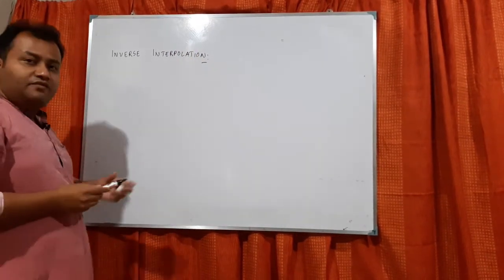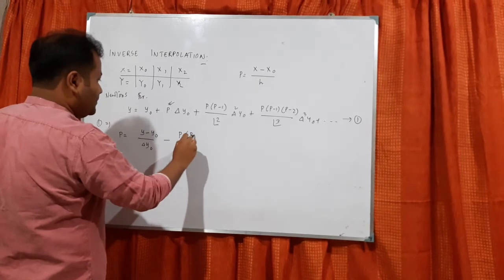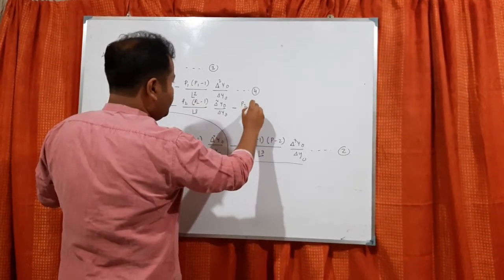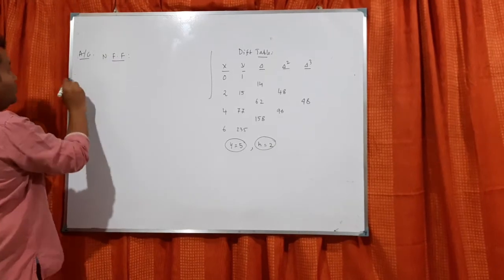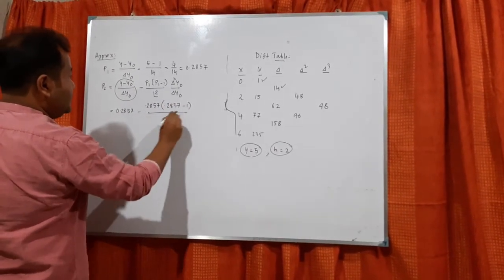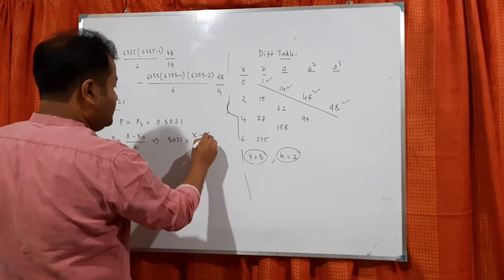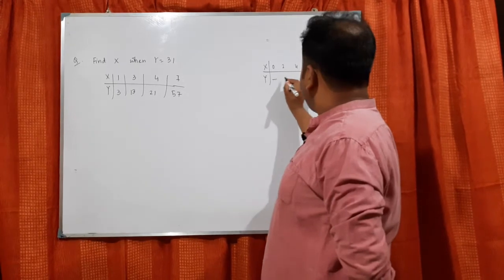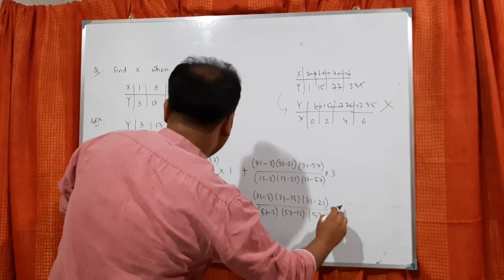Inverse Interpolation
This video contains the procedure for Inverse interpolation for both Newton's Forward Method and Lagrange method.
The basic differences between these two inverse methods are shown here.